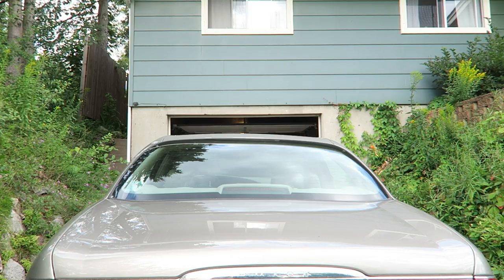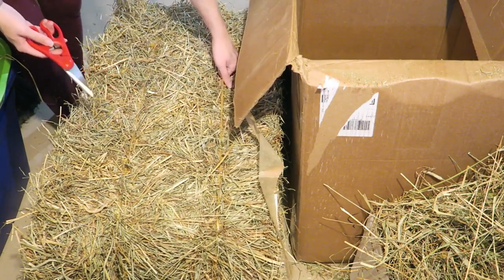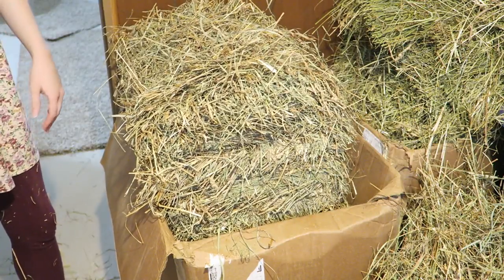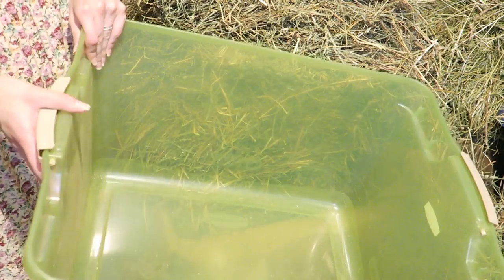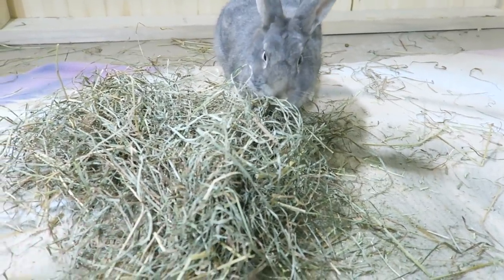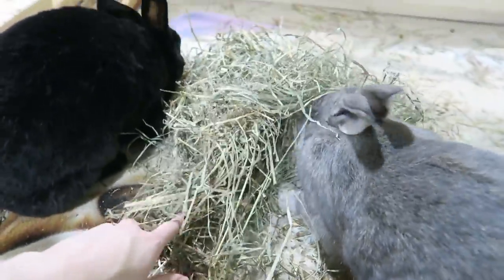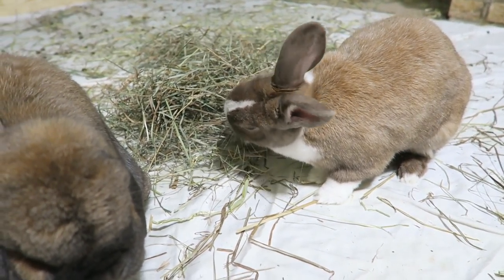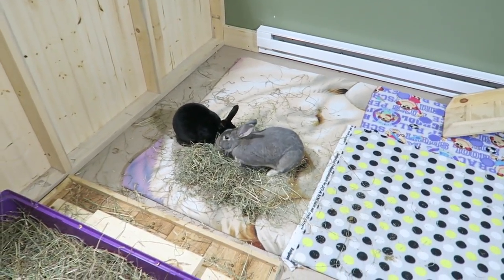My Hay Routine For My Rabbits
ABOUT ME:

Hello! My name is Haley and I am the founder of 101Rabbits! The topics that I cover include (but are not limited to) Care, Housing, DIY's, How To's, and updates on my bunnies! My goal is to help educate other rabbit owners, around the world, on how to properly care for their pet bunnies!

My Bunnies!

Mocha - Holland Lop - Neutered Male - 5/5/09
Lulu - Dutch mix - Spayed Female - Summer '09
Ebony - Polish mix - Spayed Female - Summer '12
Sterling - Tan mix - Neutered Male - 1/4/16
Belle - Rex - Female - October 2008

My other hobbies besides rabbits are; YouTube (obviously), Videography, Photography, and I also love many other types of animals!